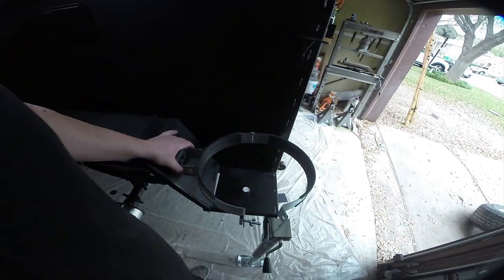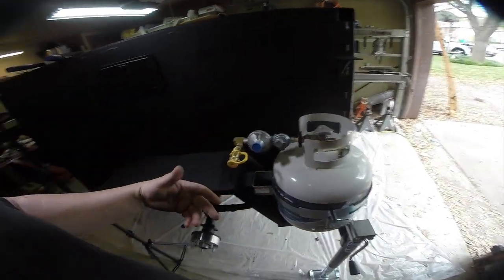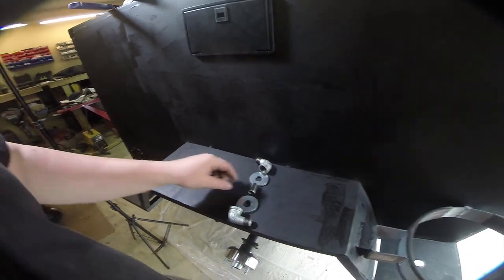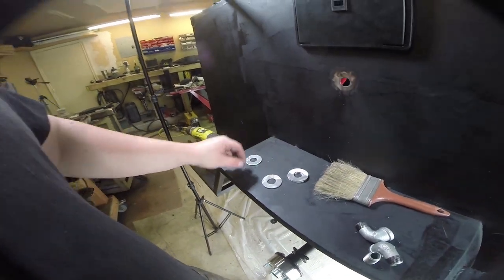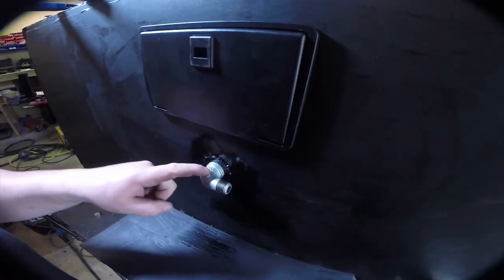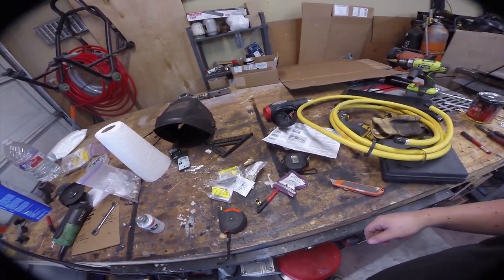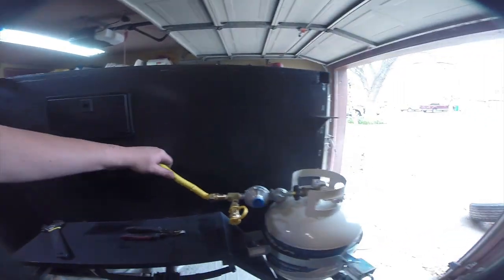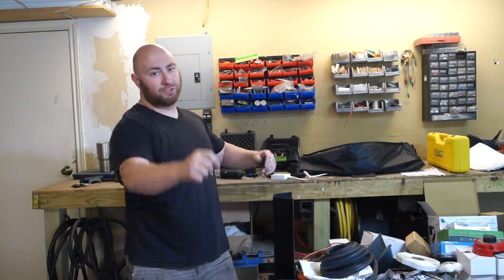Adventure Trailer - Episode 6 - Building a Propane System